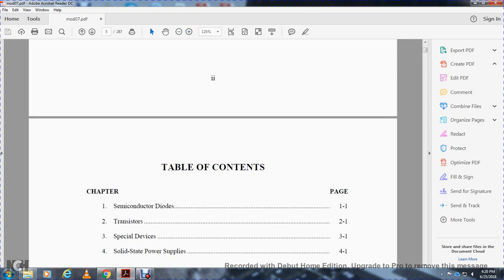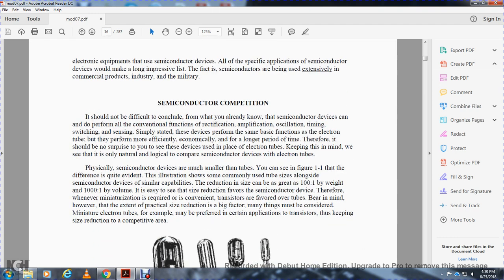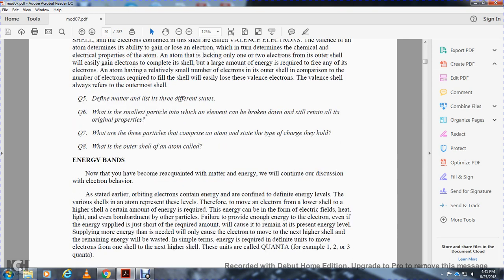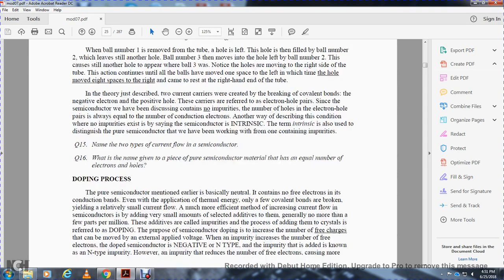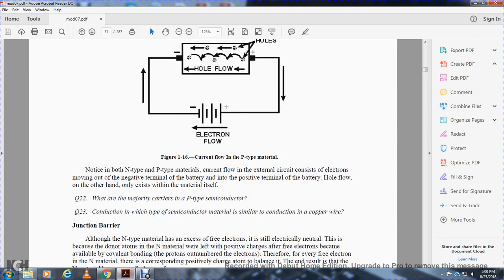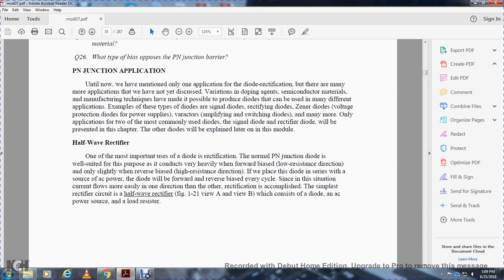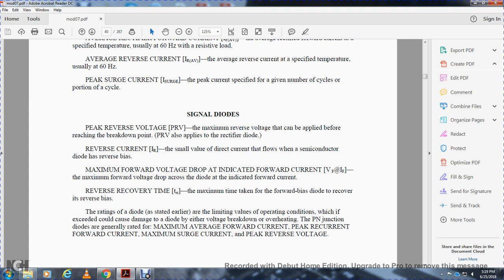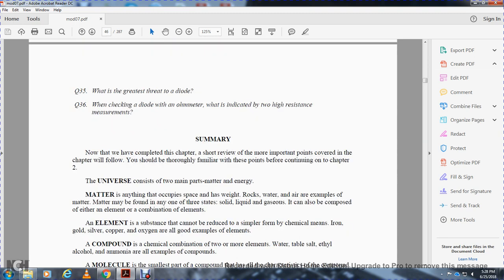NEETS MODULE 7 INTRO SOLID STATE DEVICES AND POWER SUPPLIES CHAPTER 1